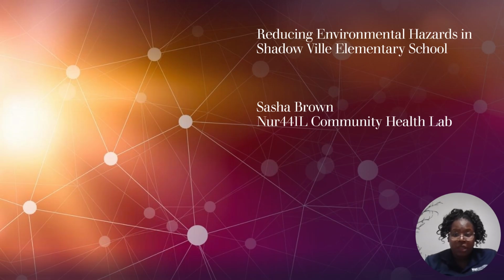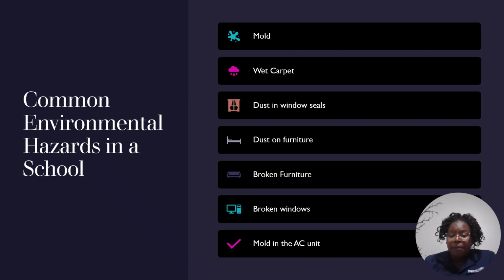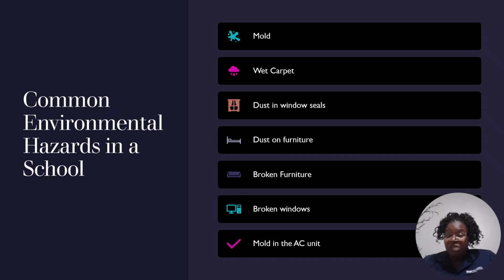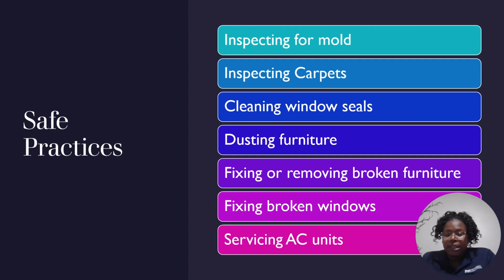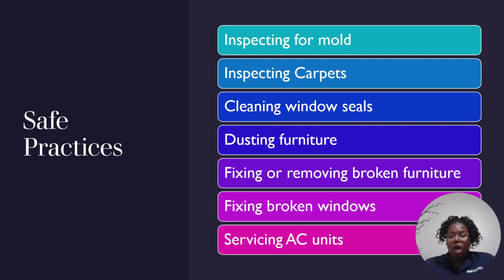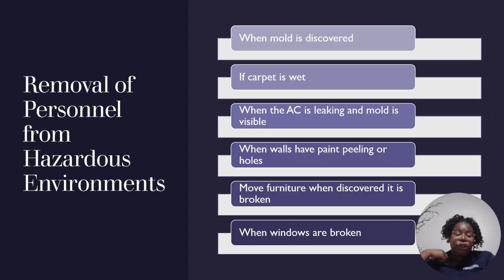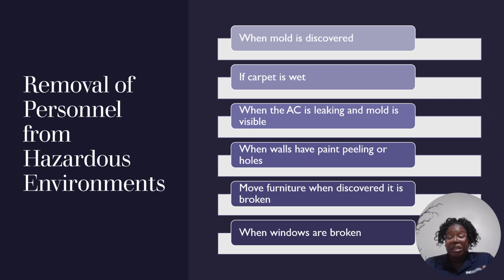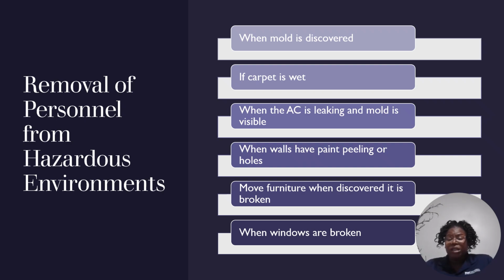Reducing Environmental Hazards in Shadow Ville Elementary School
This video highlights way that one may reduce hazards for the environment at Shadowville elementary school, which is a fictional school for my community health course for the BSN.